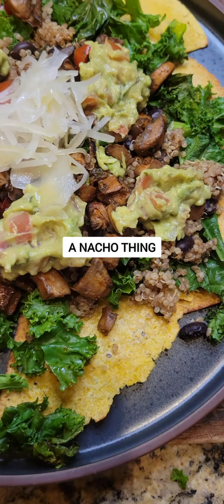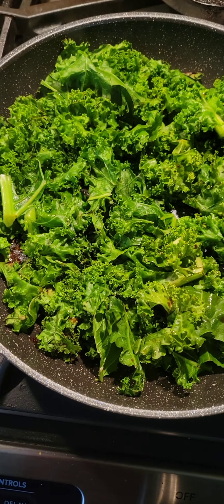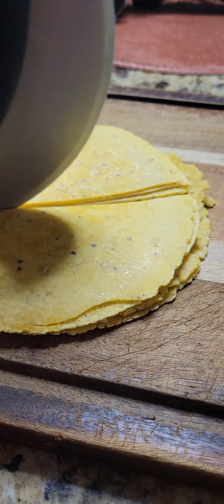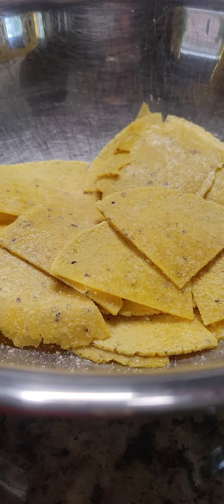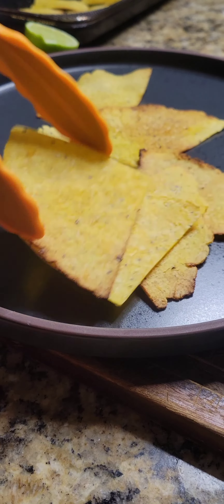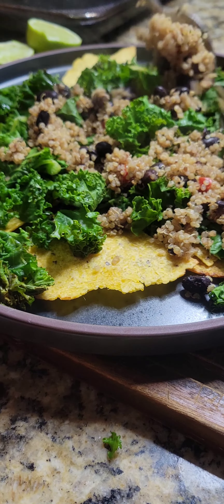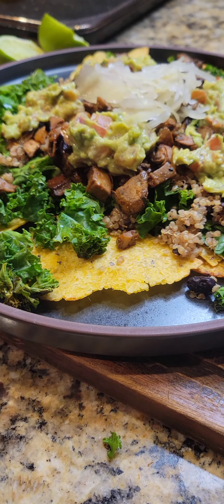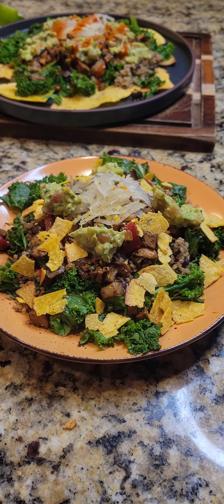A Nacho-ish Thing